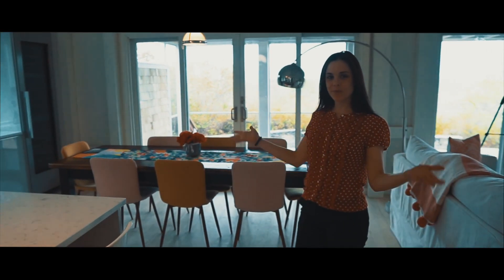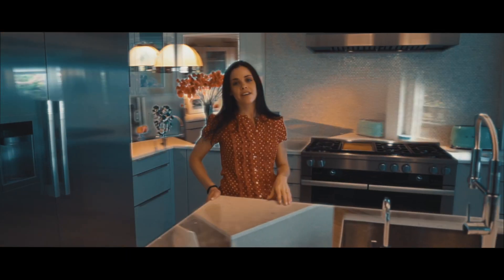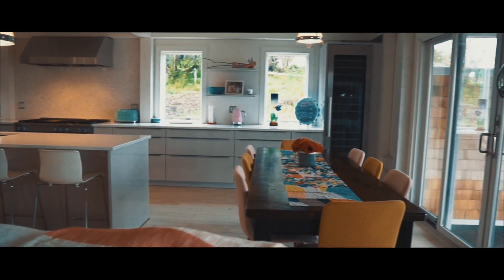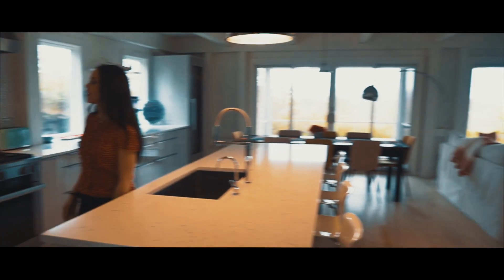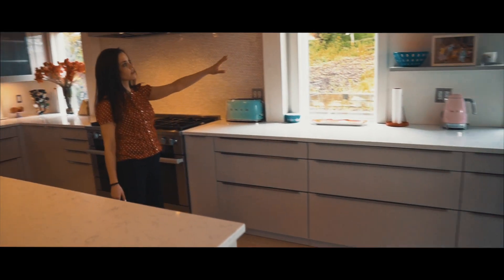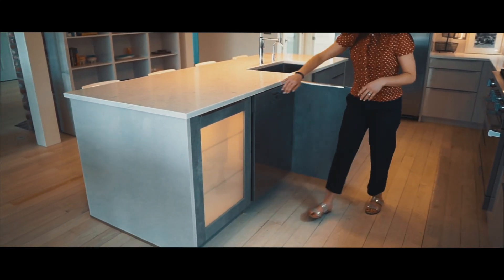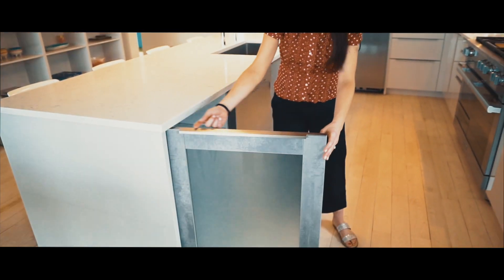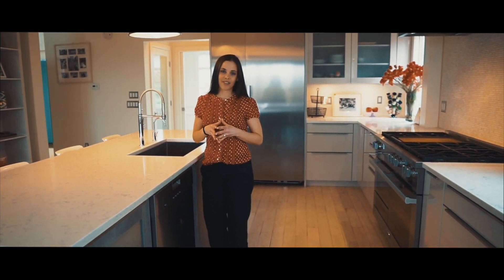Project Review | Cape Cod, Provincetown, MA | Modern European Kitchen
Modern European kitchen review. Cape Cod, Provincetown, MA.

Finished project review for the family of 8.

Boston Team - YGK Kitchen Cabinets + Design Showroom
308 Walnut Street Newton MA 02460

Boston Team - BauTeam Showroom
511 Tremont Street Boston MA 02116

Boston Team - Burg Kitchens + Appliances Showroom
325 Market Street Lynnfield MA 01940